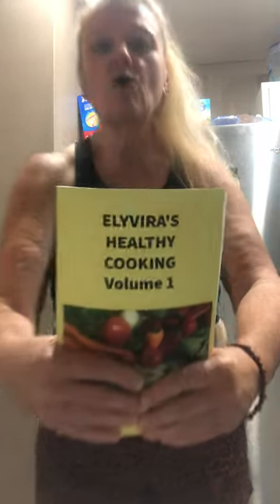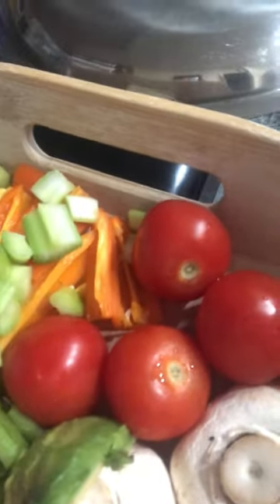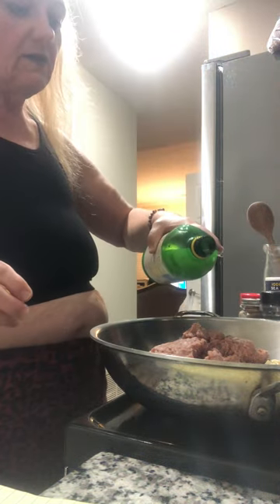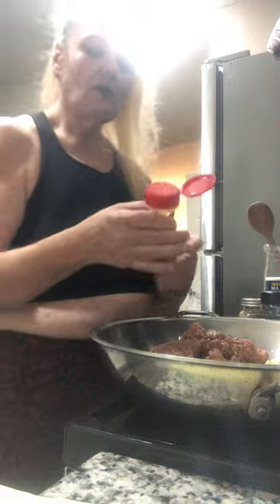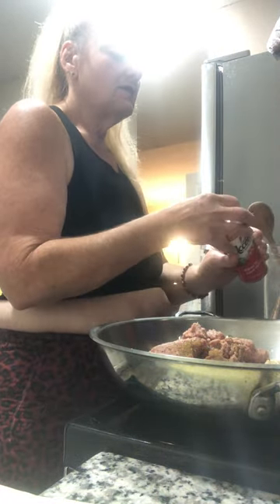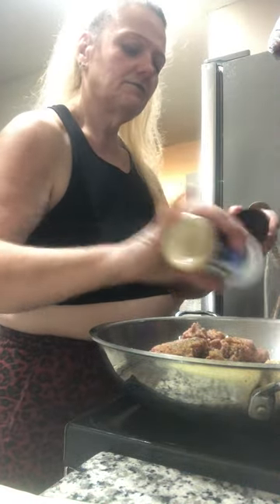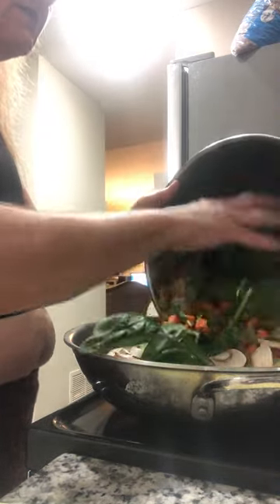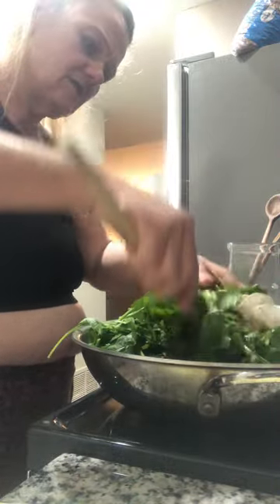Homemade Spaghetti part 1 of 2